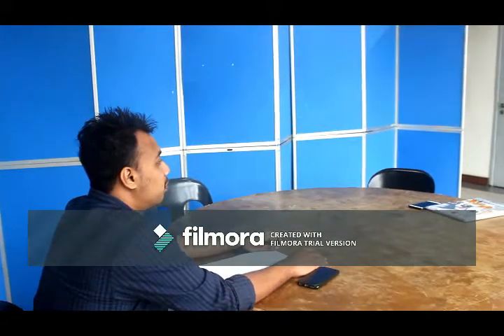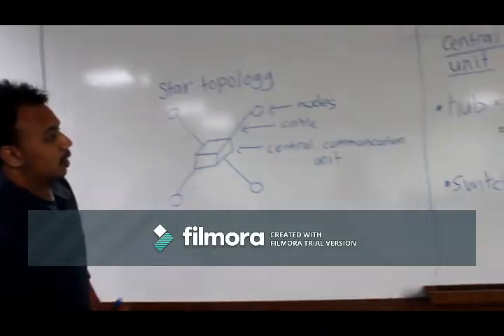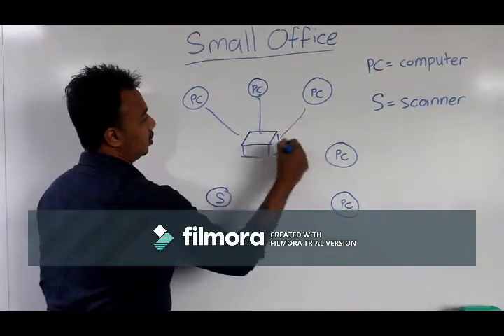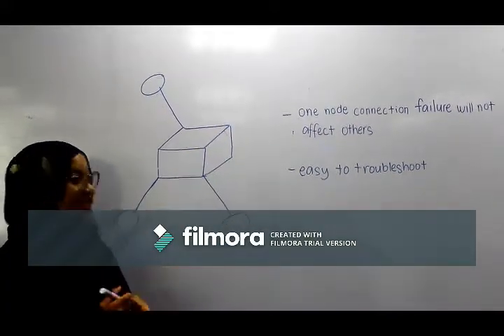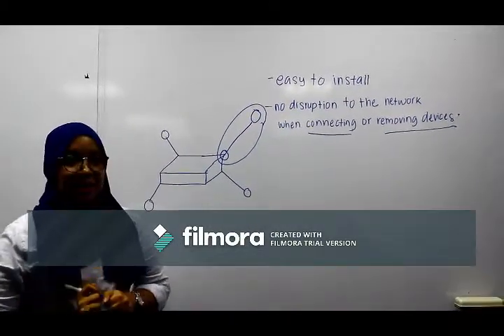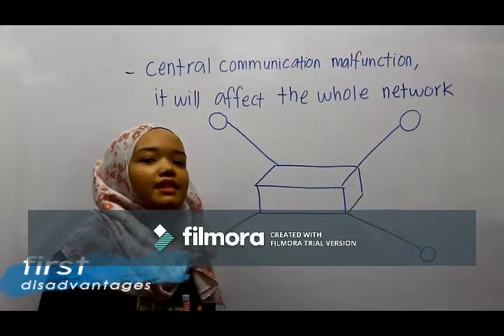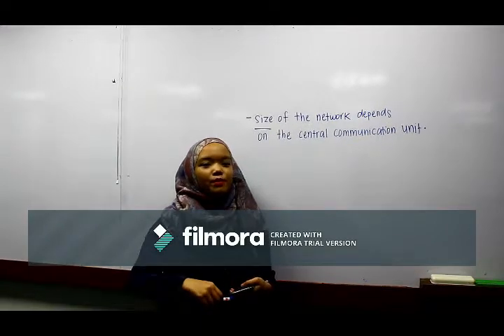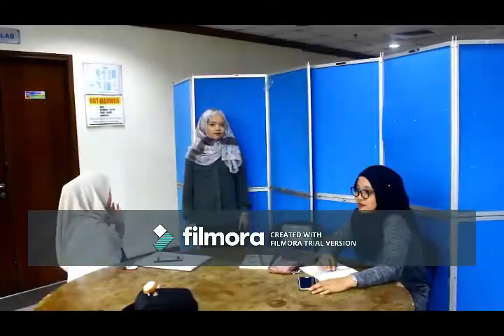Star Topology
Description